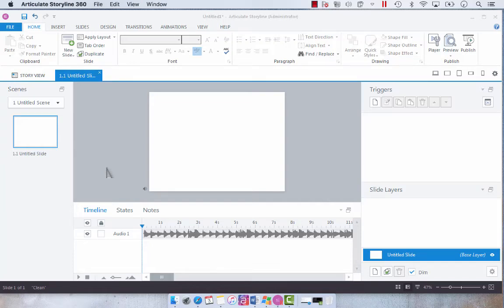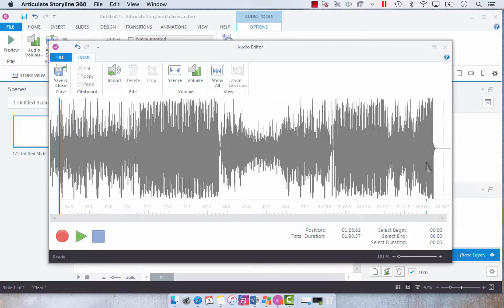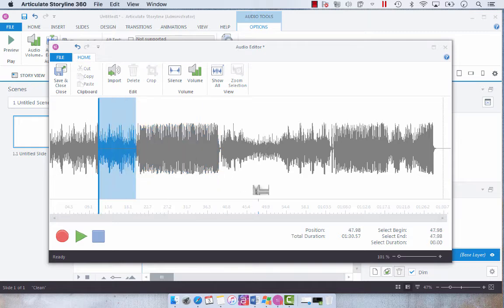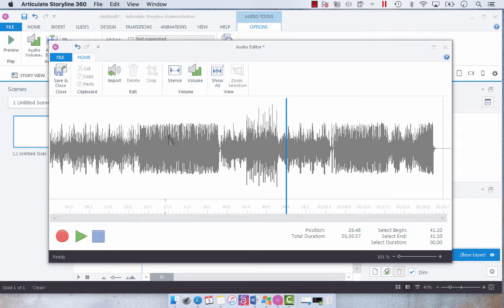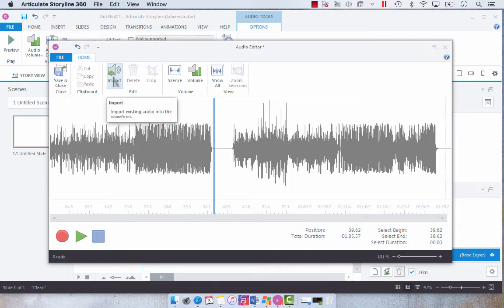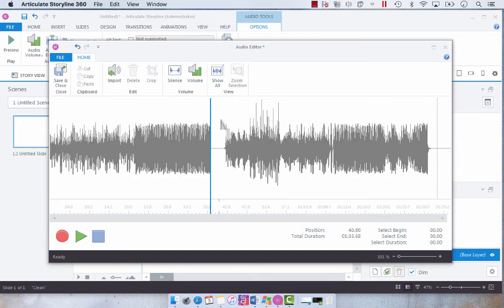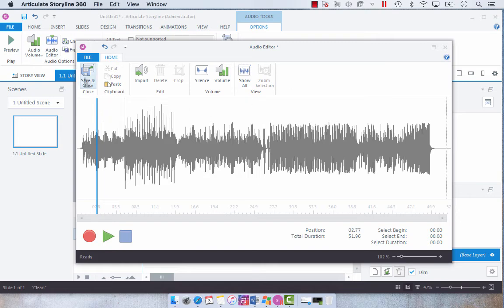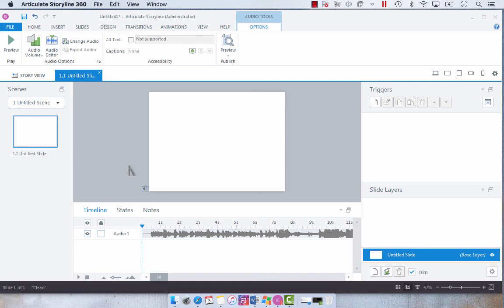Ways of Using the Audio Editor in Articulate Storyline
In this screencast, I'm sharing some ways of using the audio editor in Articulate Storyline.